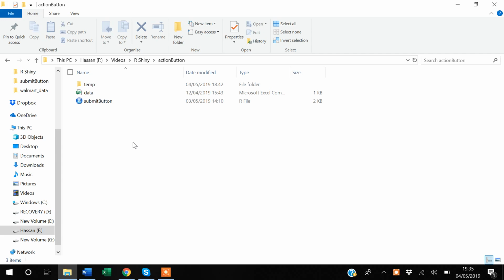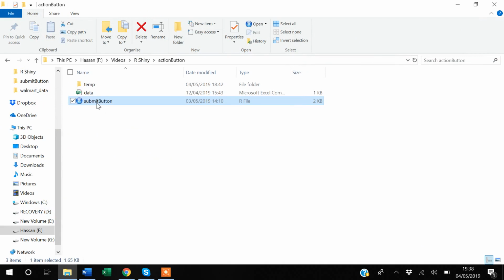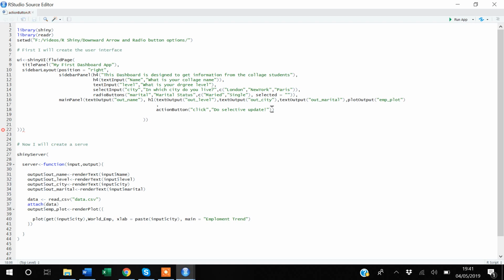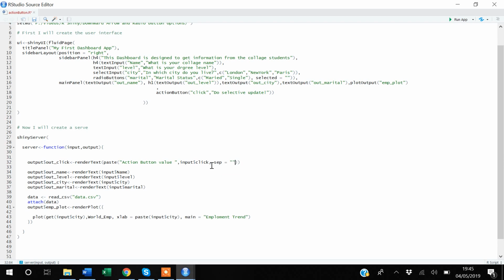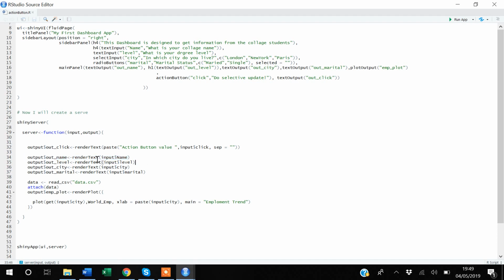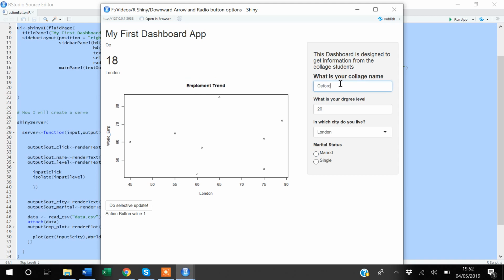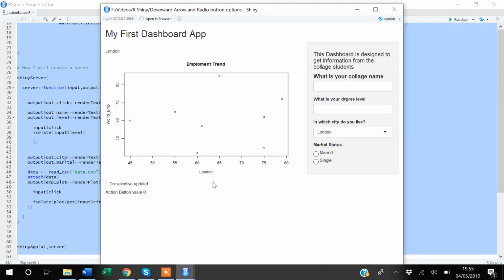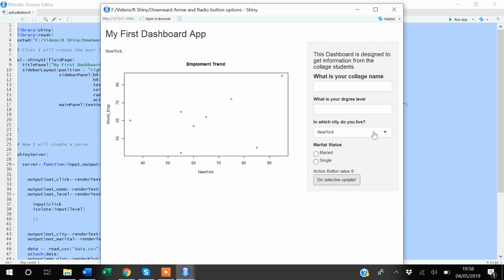13. Action Button in R Shiny for controlled reactivity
hello guys my name is khan and actually in this video mainly we will be discussing a function in shiny which is action button action button is very much similar to submit button but there are some very significant difference between action button and submit button so before going forward you guys may have remembered that i have made a video about submit button before so before going towards the action button i will just uh discuss in quickly about the submit button and so this is the file that we have created in our previous video which was related to submit button and i will just open it up for you guys then and i will just execute it first and then i will discuss ctrl a ctrl enter you guys may have remembered that we have created this submit button so what this submit button was doing that it was controlling the reactivity of our dashboard so suppose if we haven't used this submit button so whatever we have written down here this is a text inbox and i'm writing and i'm calling that text input output in my main panel but suppose if i write down the college name lse it's not written down here until i click this button update now and it's written down here in the same way what is your degree level for degree level is 18 and update now so degree level is written down here and and if again my graph is also linked with this down select input button so i will select new york my graph will be updated here now you can see the x is representing new york and again this

a radio button is also linked with this update button so all your input buttons are linked controlled by this update if you will not click this update your changes will not adjust in the main panel according to your

according to your input buttons which are in your sidebar panel but suppose you want to control the control whatever is appearing so suppose if you want to control the reactivity selectively so what does it mean suppose I want that whatever I make changes in supposing it is in a college name it keeps on changing my main panel keep on changing instantly but I don't want to update my degree level until I select some button or until I want to change it accordingly so in that case when you want this selective control reactivity then we usually use action button uh in so now what I will do I will go back to my code and so this is the core for which we have used for submit button but now I will create a new code but I will be using the same code but I will adjust it for the action button so I will close it doesn't say so I will just copy the same code that we have used for submit button and I will edit it a bit so that uh I will be using action button in that code

so this is the code which we have for which was actually we built for submit button so now what i want is because i don't want submit button now i want action button uh so i will quickly go through the code we have these libraries i will be using this is my working directory and then within my working directory we i'm using this shiny ui assigning it to an object calling it as ui titling it as my password dashboard app and then i want my sidebar layout to here on the right hand side my sidebar panel have the following i have text inputs where i'm saying what is your college name the id will be name what is your degree level is have a tax input id level whereas the what is your in which city do you live so there are three options london new york paris and these options will be get saved into an id city input id cd and might have a radio button that what is your medical status or single these values will be stored in input id marital and after that and i want to show some outputs in my output panel uh so now the thing is that okay i don't want this red submit button so i will just remove it from here and what i will do now i will add suppose if i want to add my action button in my main panel so in order to do that i think i'll just execute these libraries

control enter and now I will start writing my action button because initially, I want my action button to be showing shown under the main panel and within the action button first what will be my input id so my input id that I want to have supposed uh

input id is okay click so you can name it whatever you want I am just naming this click and

I will be labeling my action button as the next option I have to tell is the label so let's see my label is

do selective

update so actually I've just have added this action button I haven't linked this action button with anything, ACTION uh so there is some error happening related to brackets